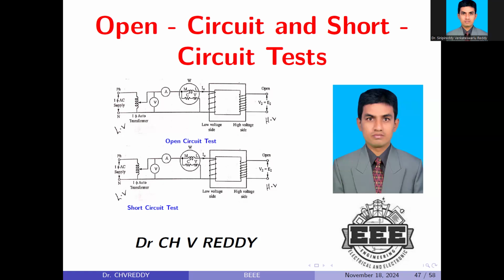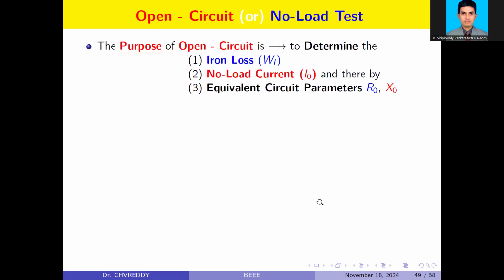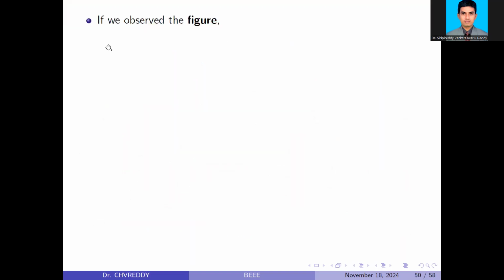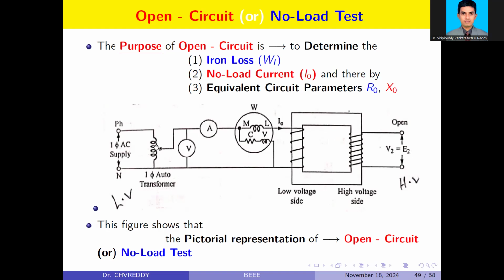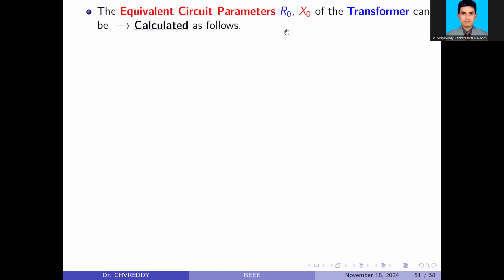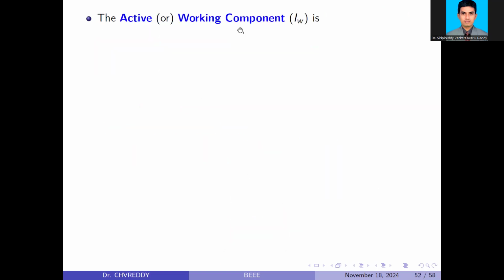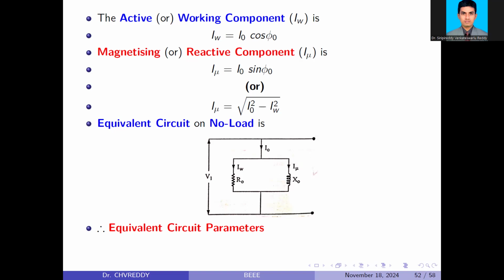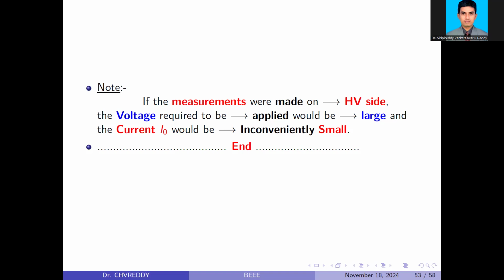Open Circuit and Short Circuit Tests of Transformer